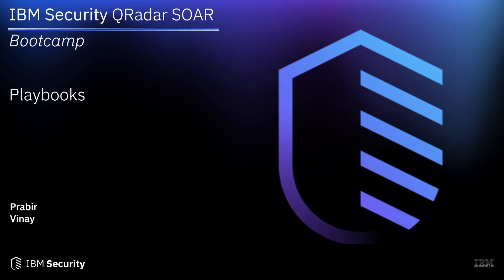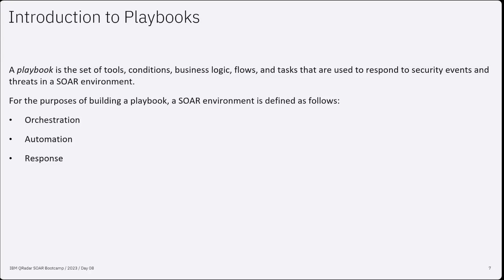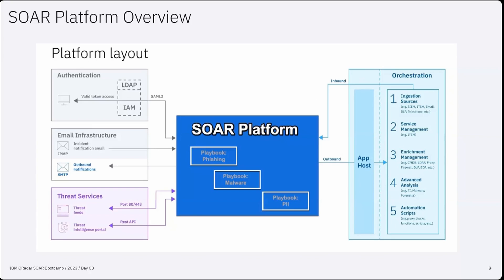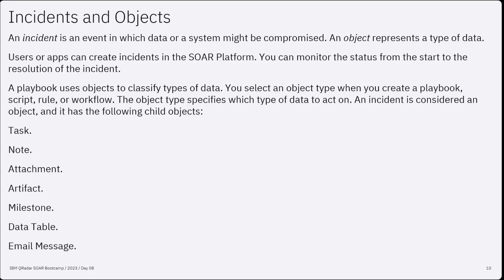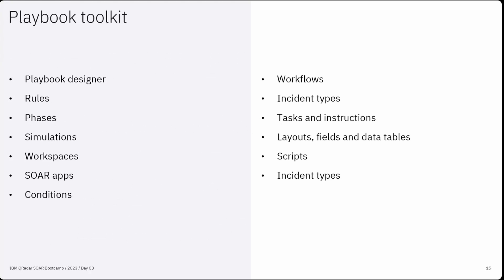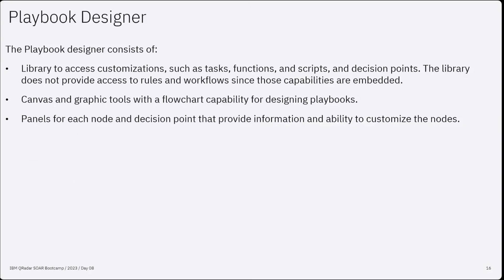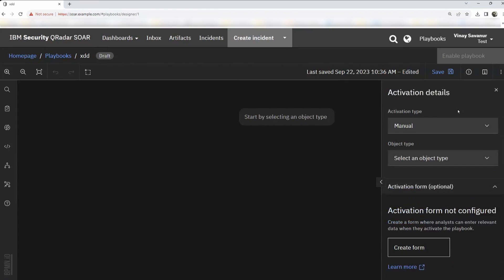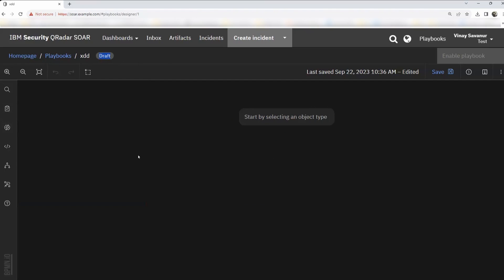IBM QRadar SOAR: Playbook - 1